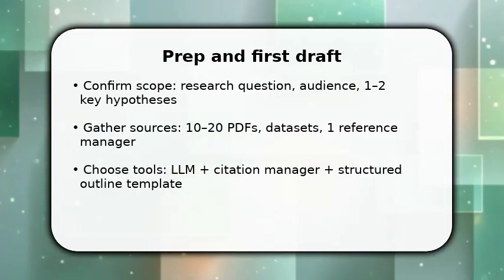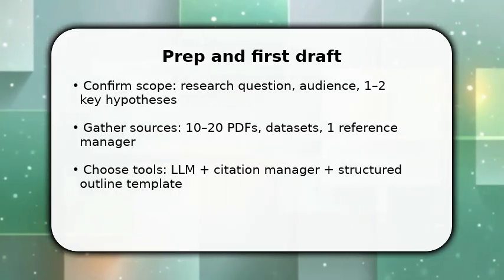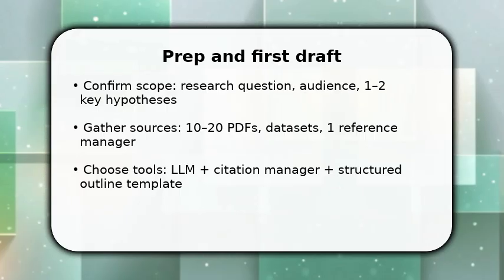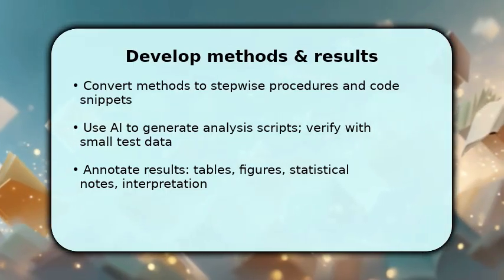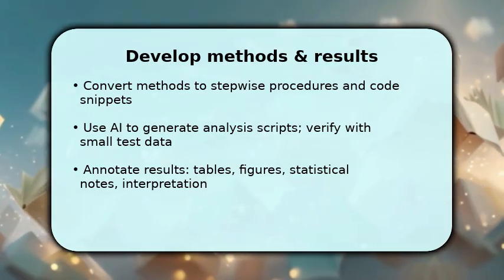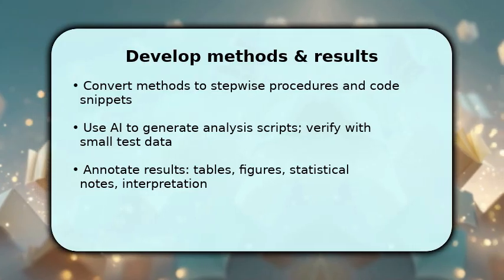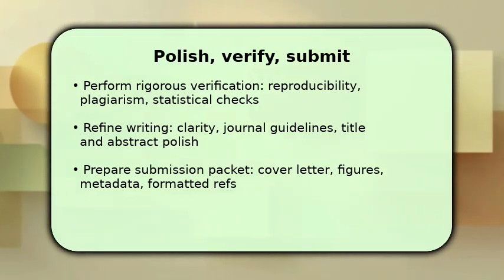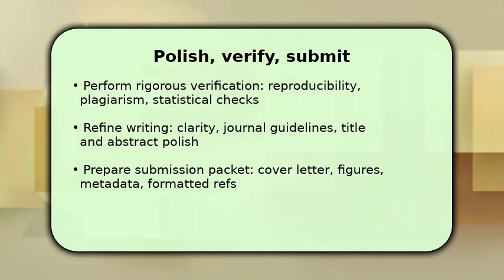How to Use Ai to Write Research Paper - Full Guide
How to Use Ai to Write Research Paper - Full Guide | 🔒 Surfshark VPN Deal — Stay private and secure. $1.99/mo + 3 Months Free ▸

Dive into the world of academic writing as we explore how AI can assist in crafting a research paper. This comprehensive guide covers selecting appropriate topics, structuring your argument effectively, and utilizing cutting-digital tools to enhance originality without plagiarism.

AI Research Paper Writing, Academic Writing Assistance AI,